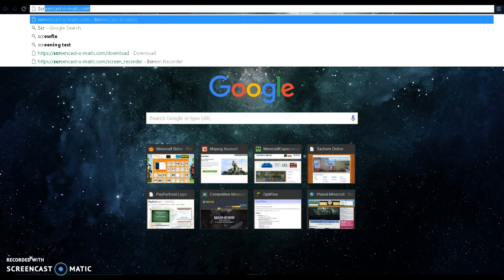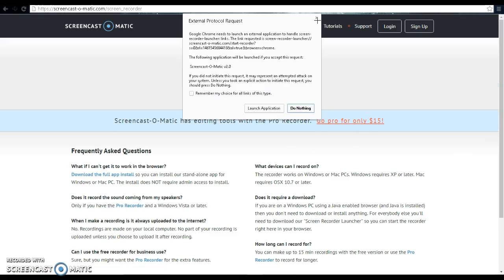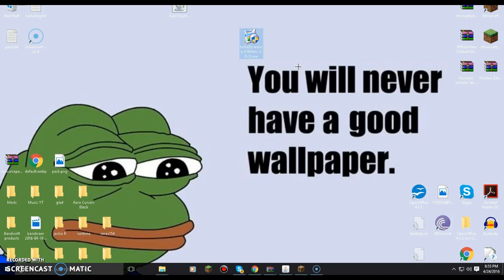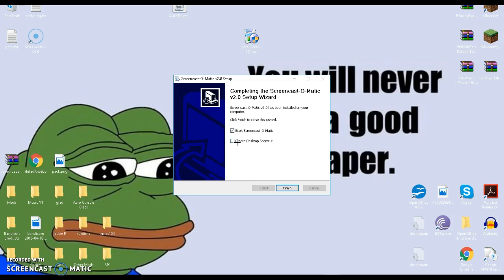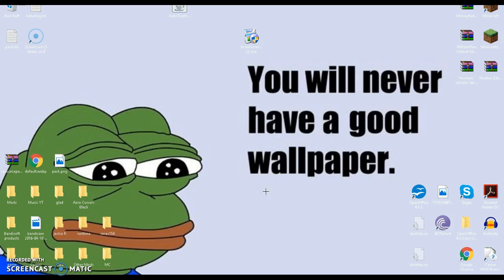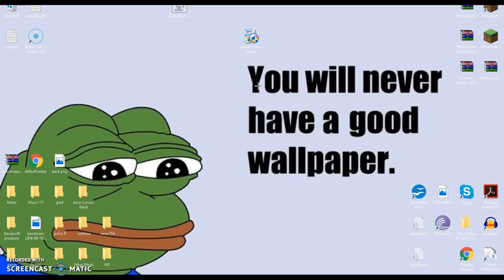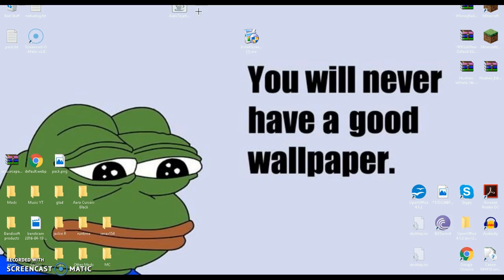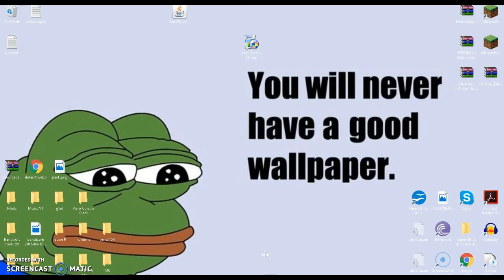How to Download Screencast-O-Matic (Simple, and free!) 2016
Enjoy this tutorial fam